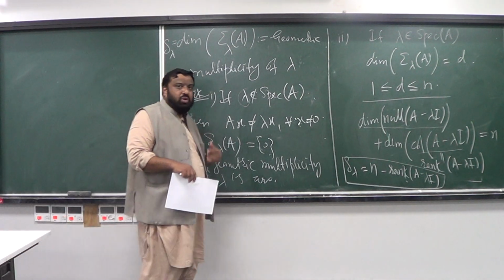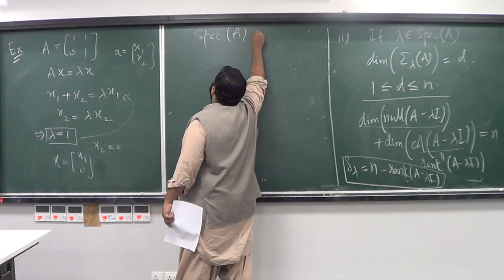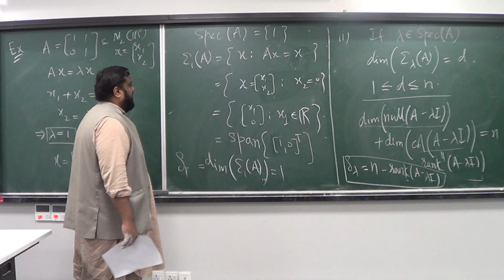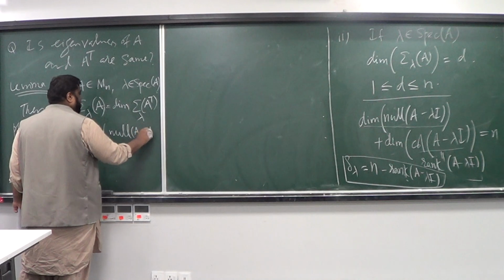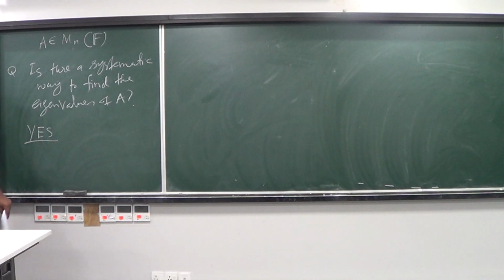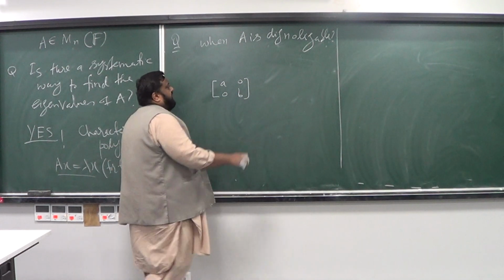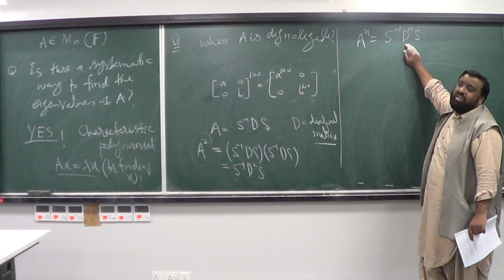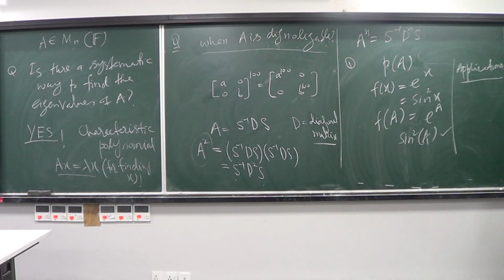Lecture 7 (Part 3): Example of eigenspace and geometric multiplicity; some interesting questions